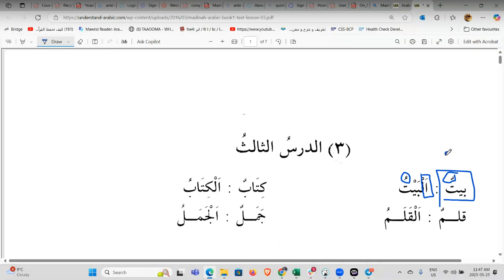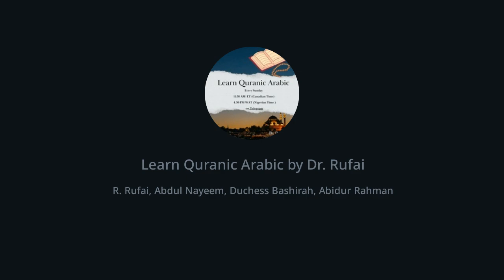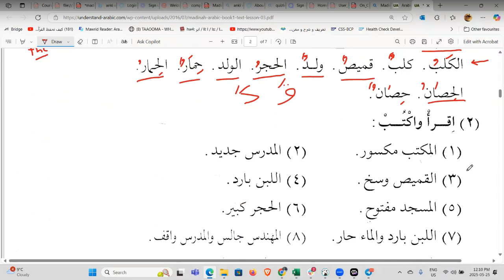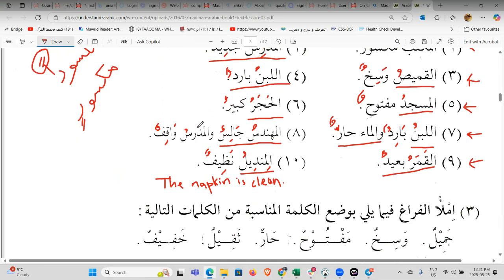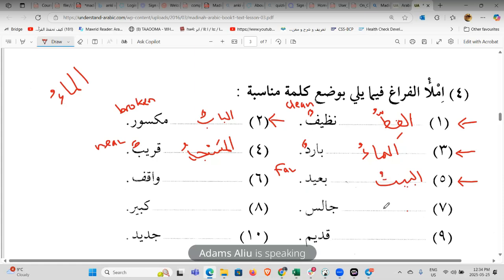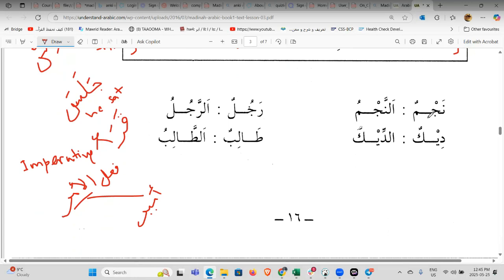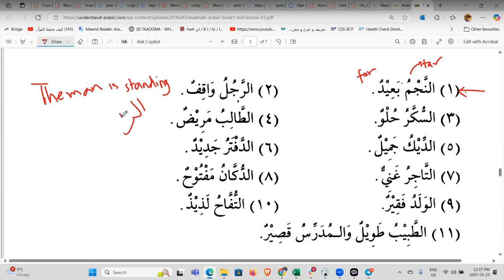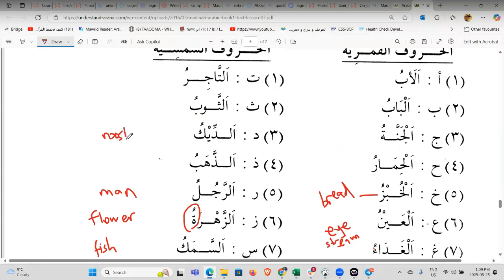Madinah Arabic Lesson 3